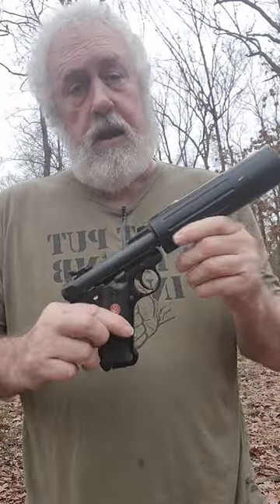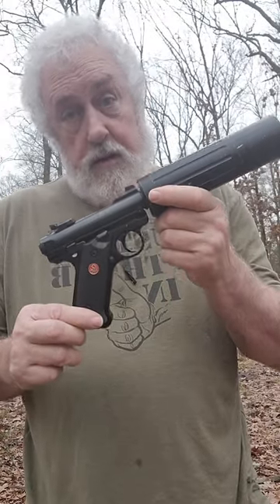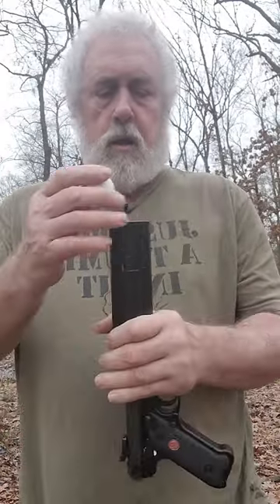Launching golf balls with a 22 Ruger pistol and nail gun blanks.